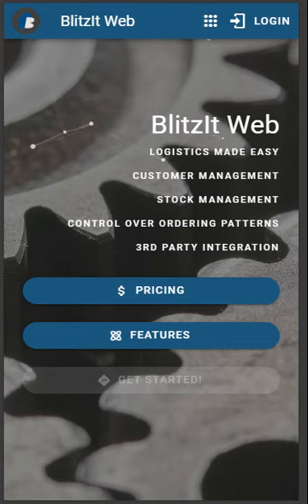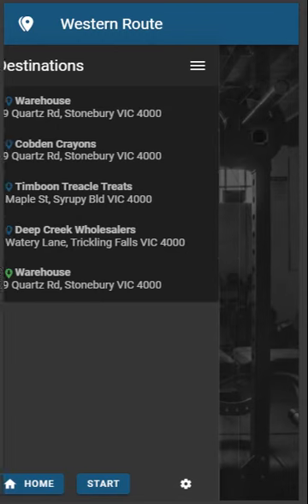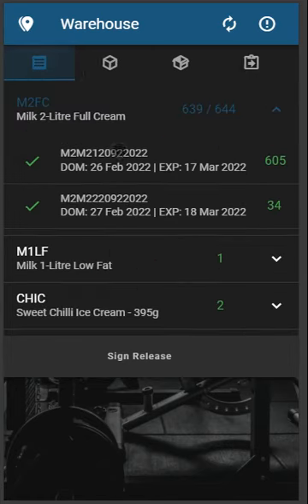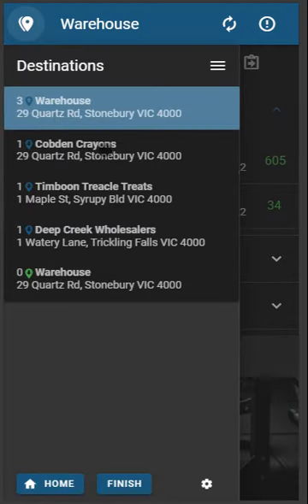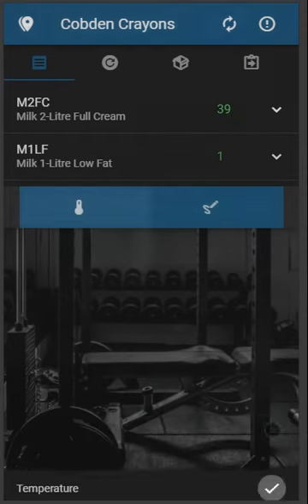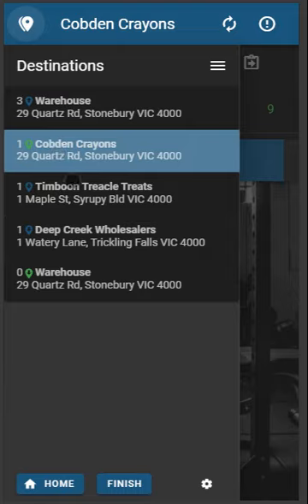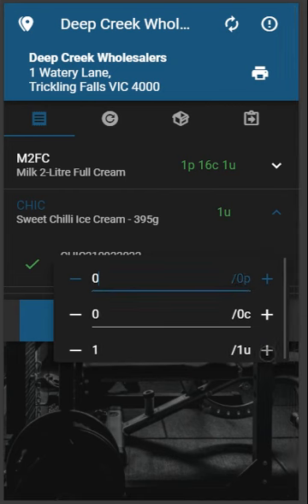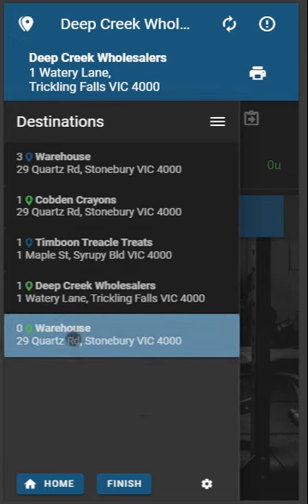Training: Deliveries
How to use the driving tool - making deliveries and completing journeys.